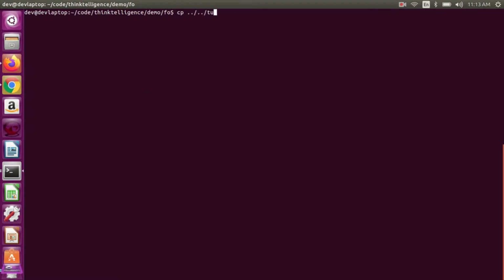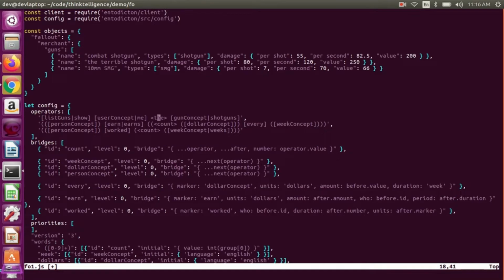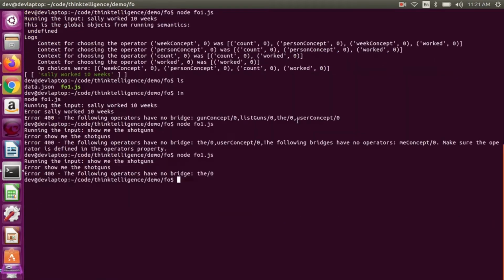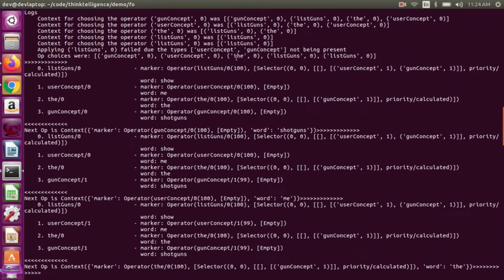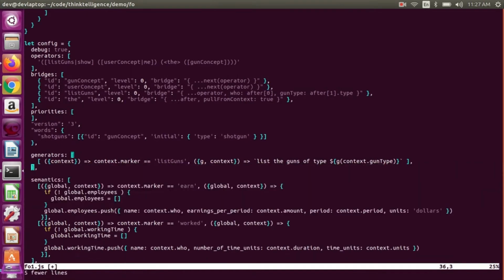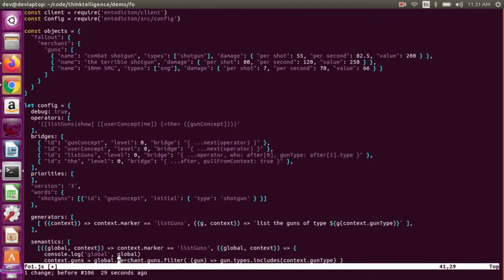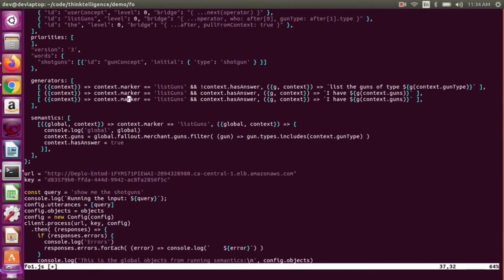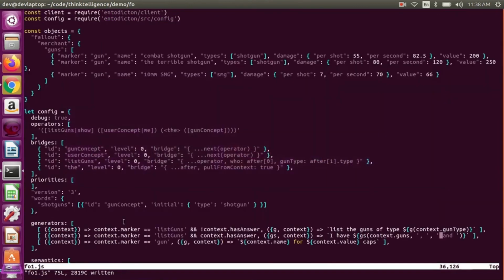Fallout Demo - Part 1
Setting up a language based UI for the interaction with merchant workflow.